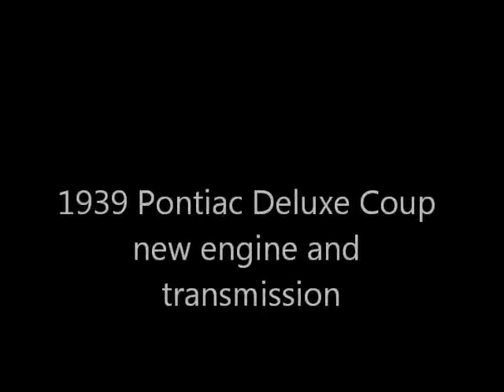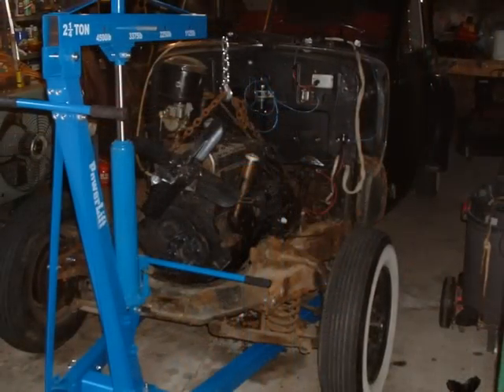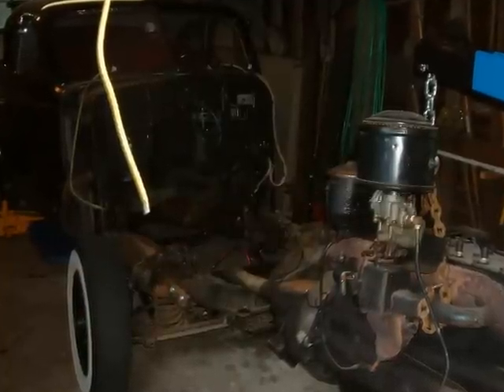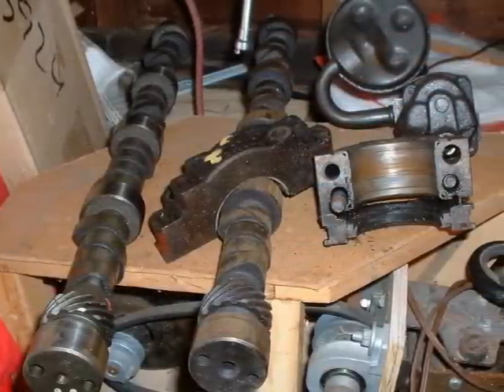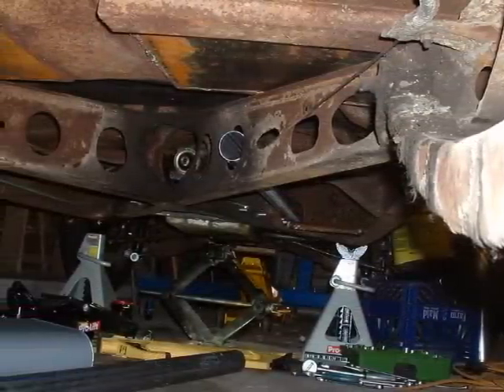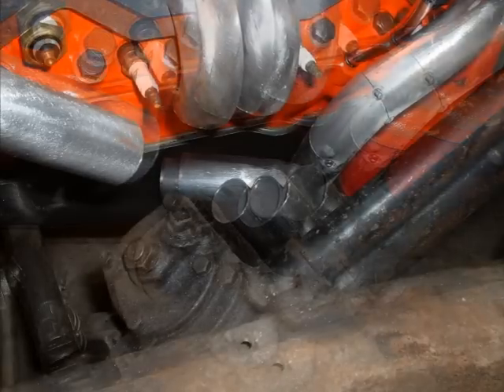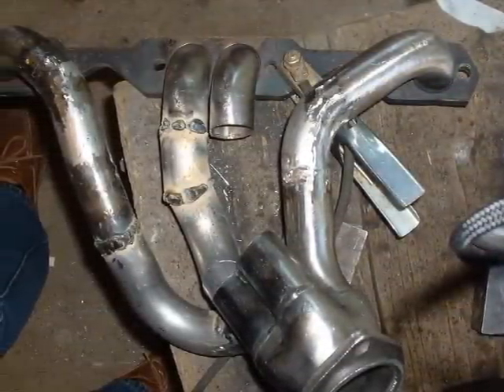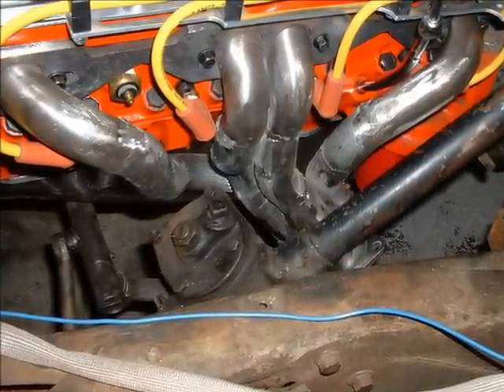1939 Pontiac Deluxe Coup new engine and transmission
I expect it ran nice for 1939, slow enough to watch the cows eat grass. but I live in the big city! I need me some Speed! (...and power steering and air and cruise etc etc etc) .so, this is a little vid of yanking out the old 39 flat head and putting in the 350/700R4. I hope the beginer types will see this and know that I am a beginner too. If I can do it, you can do it! Go ahead, yank that old mill out and stick in the new stuff!